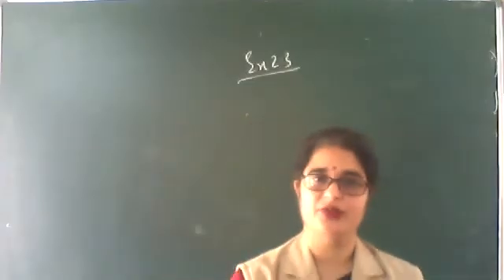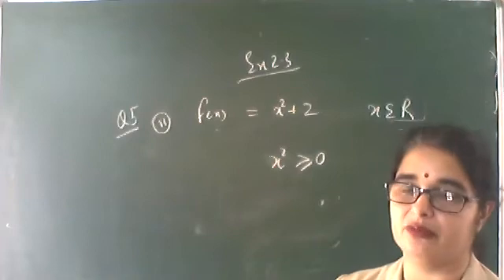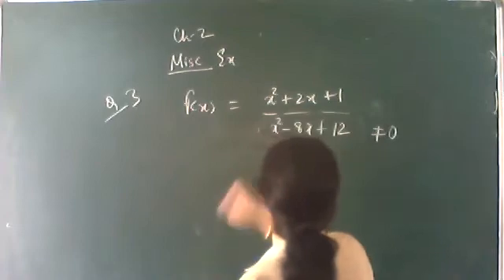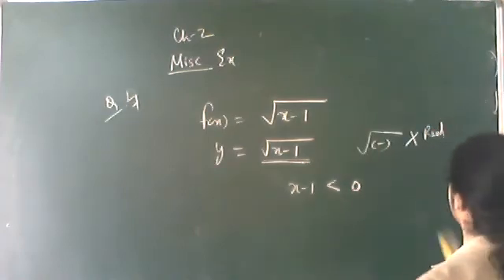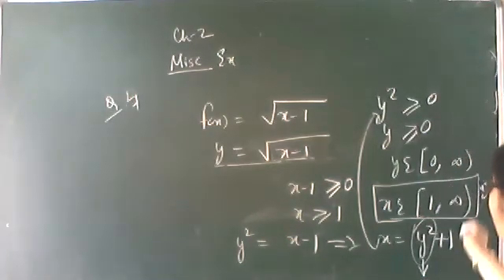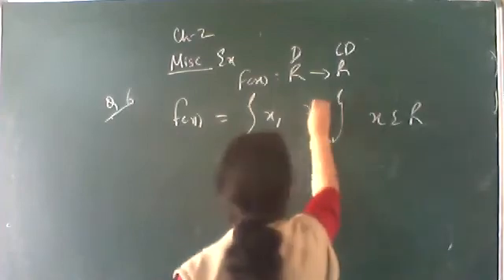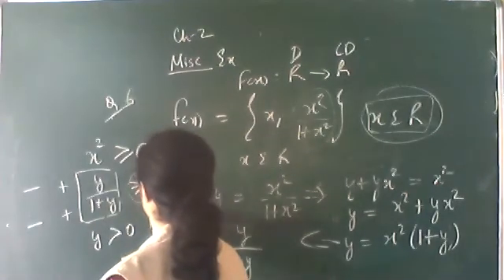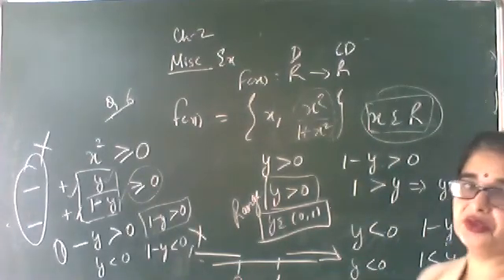XI Mathematics ch 2 27 08 20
Ex 2.3 and some problems of Misc Ex.